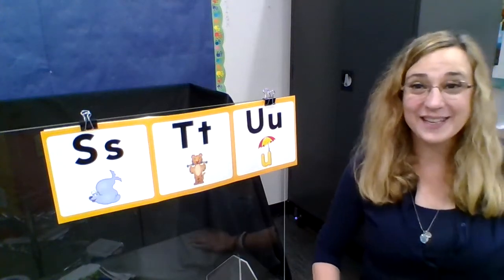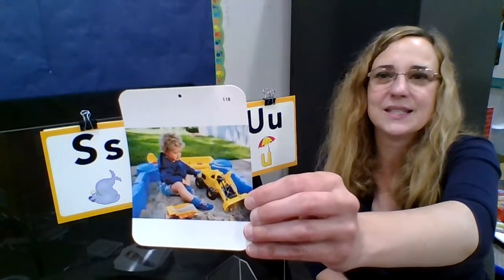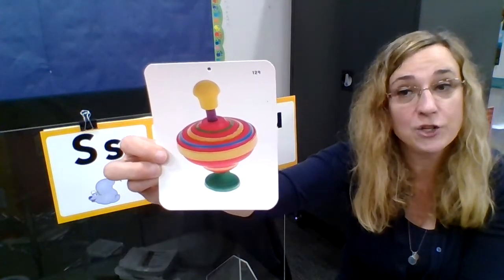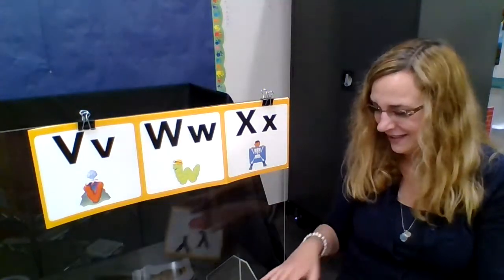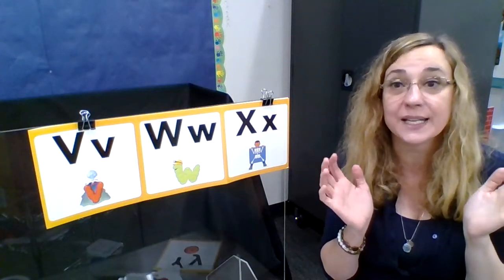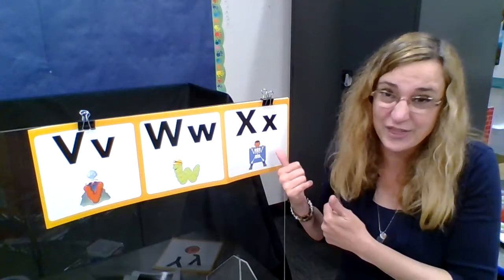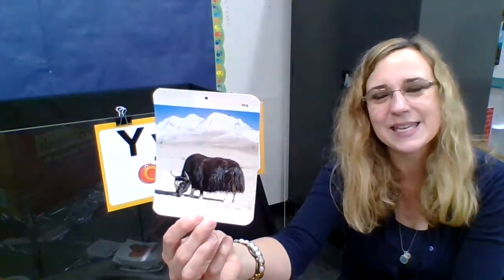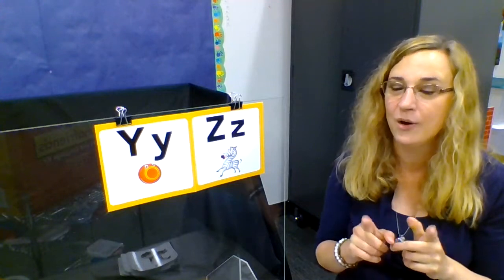Alphabet Review: S - Z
Join Ms. Terri for the last letters of the alphabet!